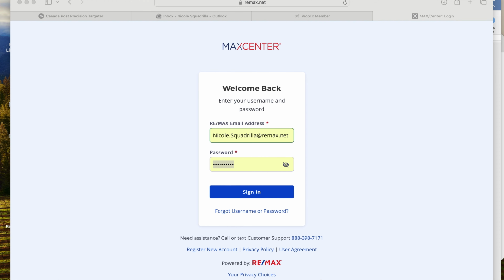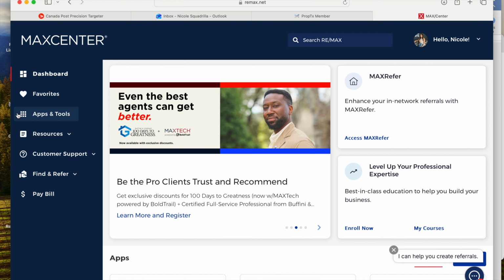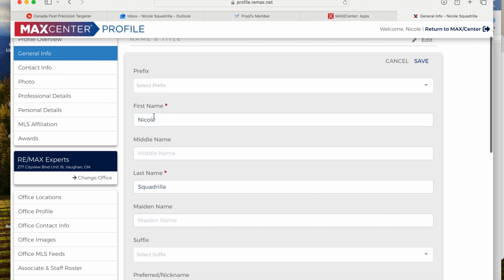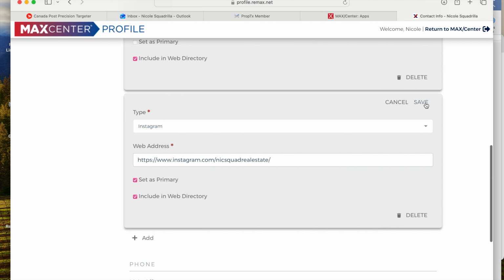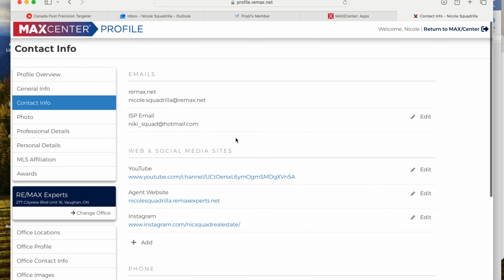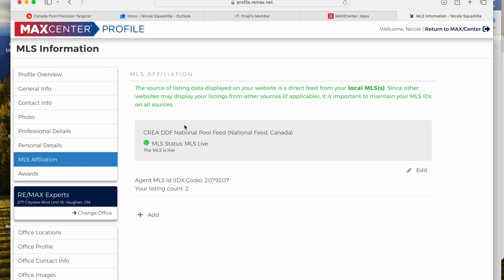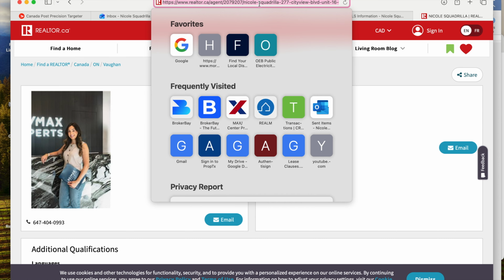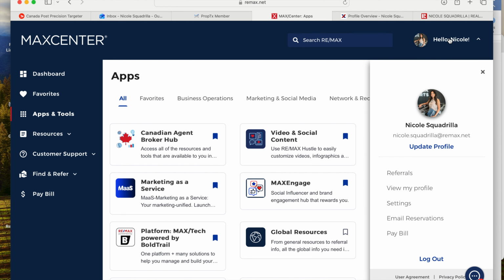BOLDTRAIL PART 1 - SETTING UP MAX/CENTRE ACCOUNT REMAX EXPERTS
Training Session 1 - Tech Series - MAX/CENTRE is the first point of entry to start using Boldtrail. Your MAX/CENTRE profile must be up to date in order for information to be synced to your Boldtrail profile.

Important:

- Photo
- MLS Affliation Code
- Biography
- Cell Phone NOT Direct Line